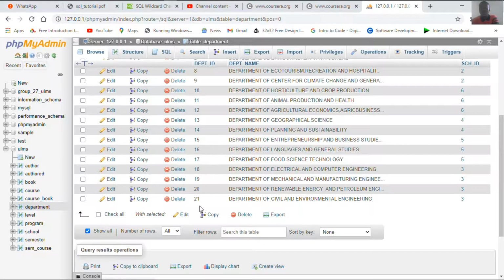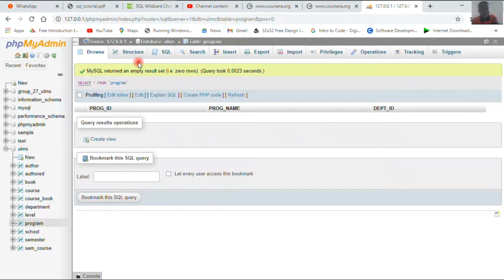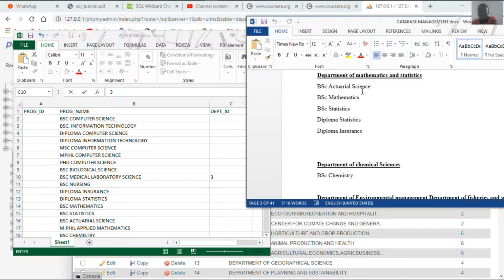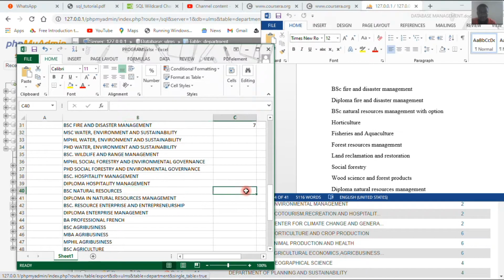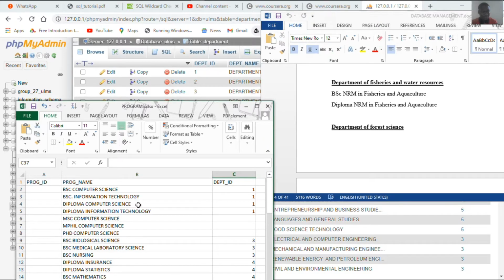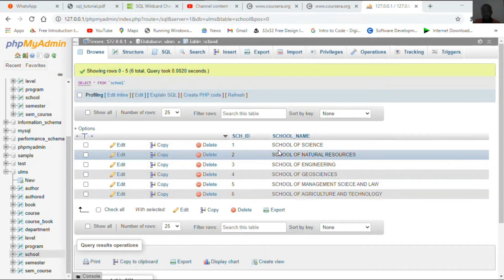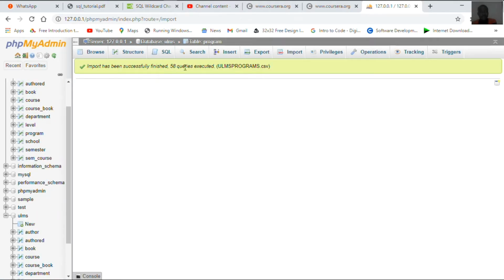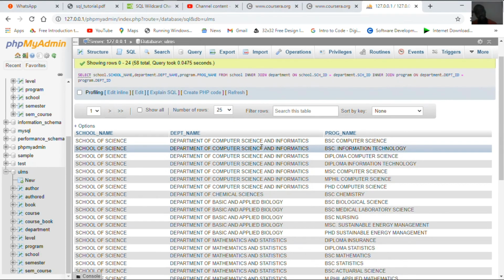7.SQL | IMPORTING RECORDS INTO THE PROGRAM TABLE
This video is about importing records into a table.
In this video, we will import records into the program table and link them to the department table.